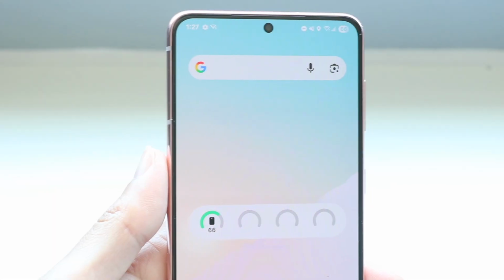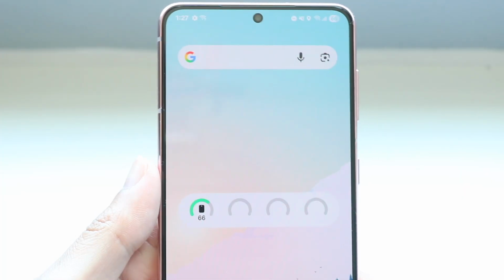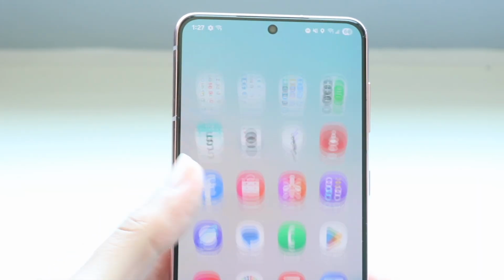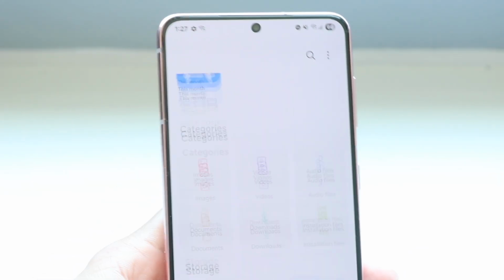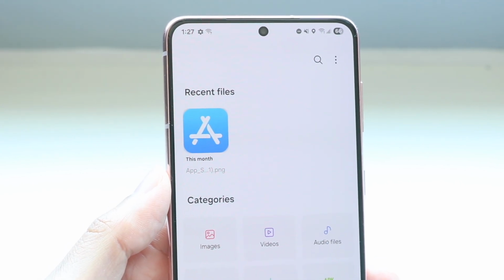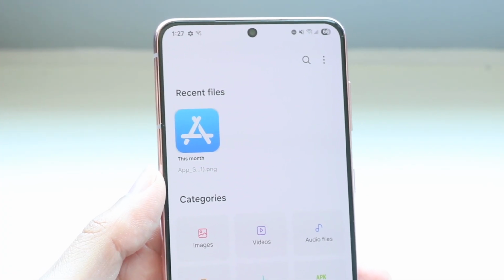Can You Install a iPhone iPA File On Android?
Here is exactly Can You Install a iPhone iPA File On Android?